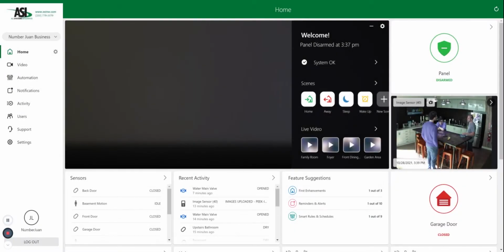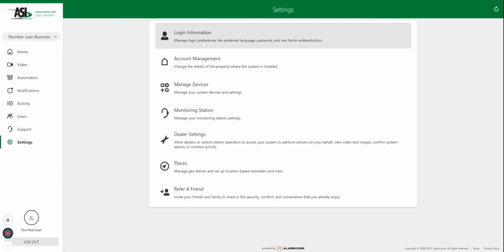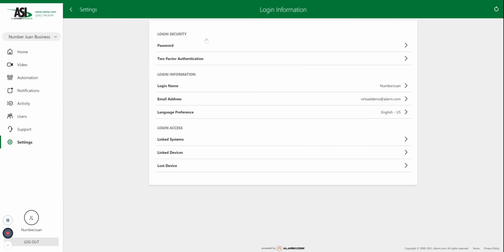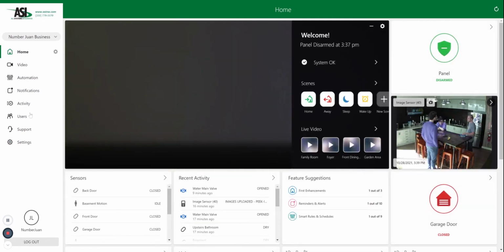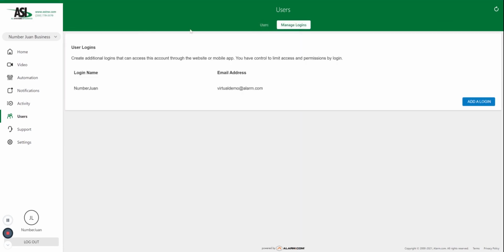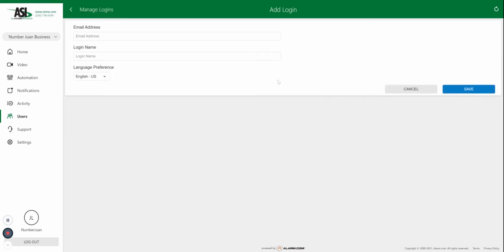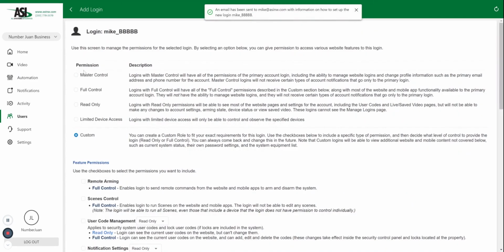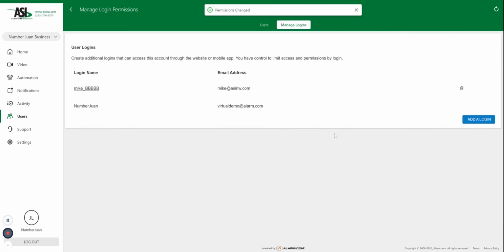Alarm.com Tutorial - How to Add a Login